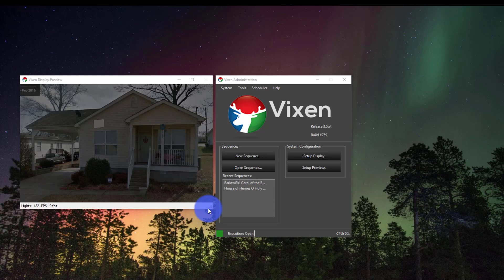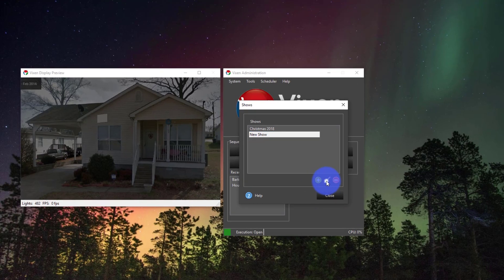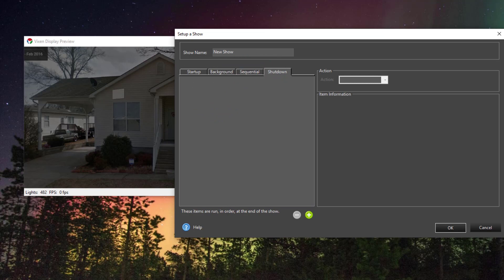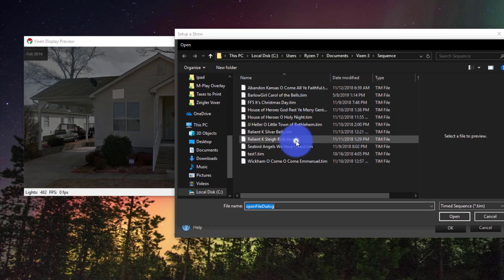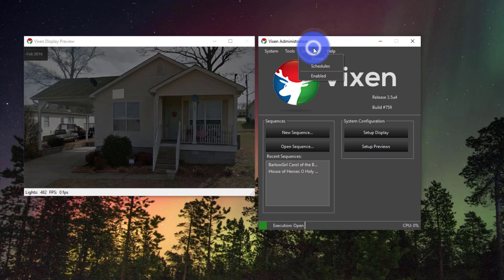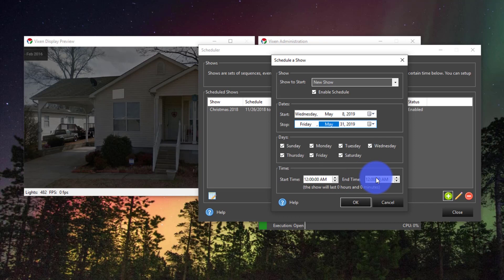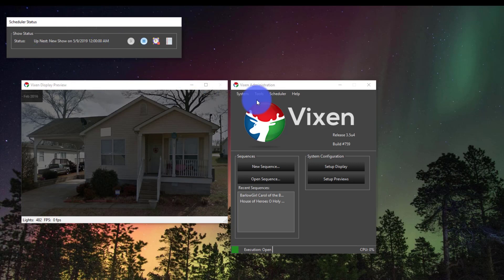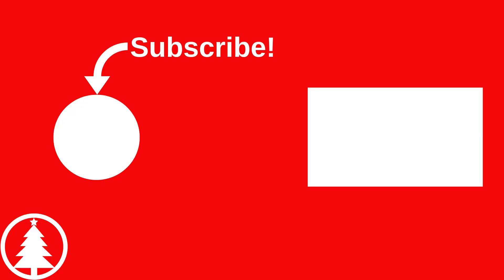Vixen 3 Tutorial - Quick Start from Scratch - The Scheduler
Want to get started with Vixen?  In this quick start, I show you how to begin with scheduling your show in Vixen.

Links:
What Software Should I Use for My Christmas Lights? Monetization ID TGG0OCXYH5ACR9QY